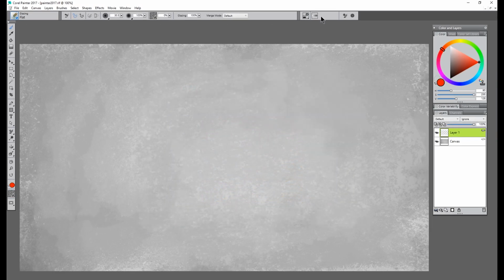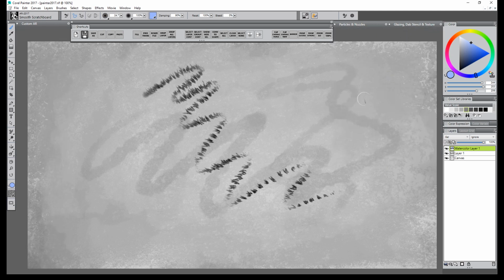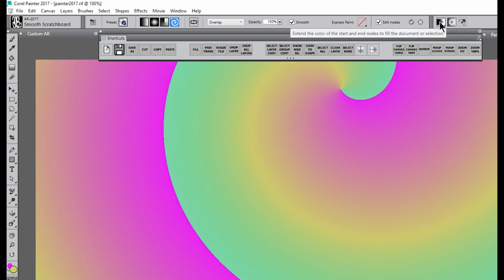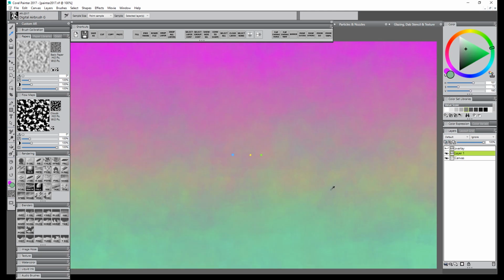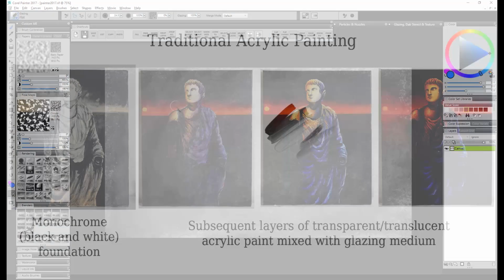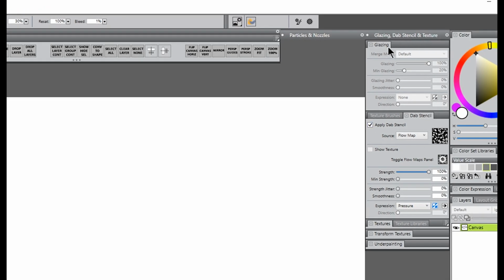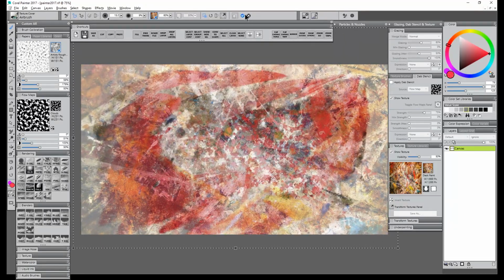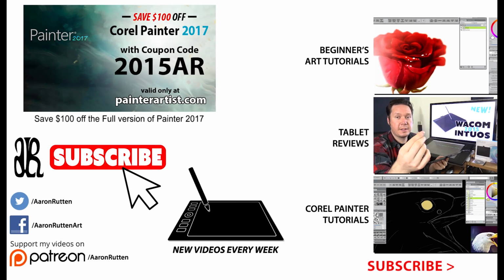Corel Painter 2017 New Features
A quick look at what's new in Corel Painter 2017. I'll demonstrate my favorite new features such as the new Palette Drawers and Enhanced Properties Bar. And I'll show off the new Dab Stencil, Texture and Glazing brushes in Painter 2017.